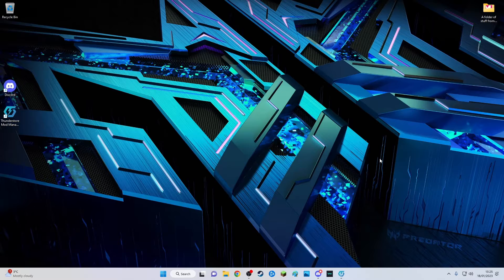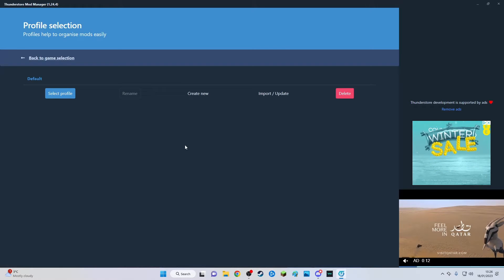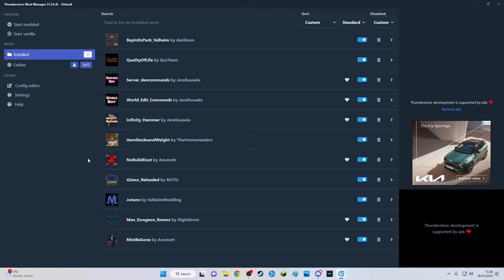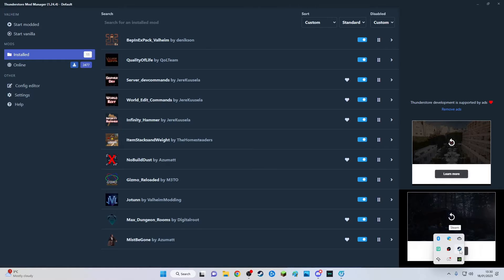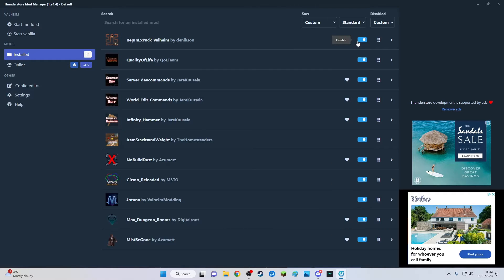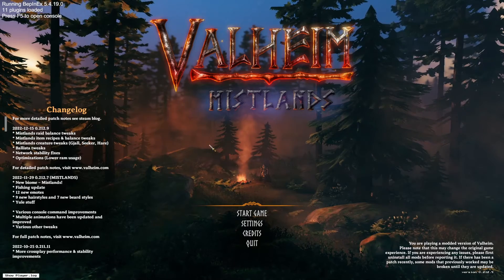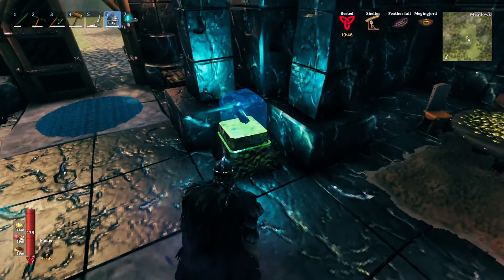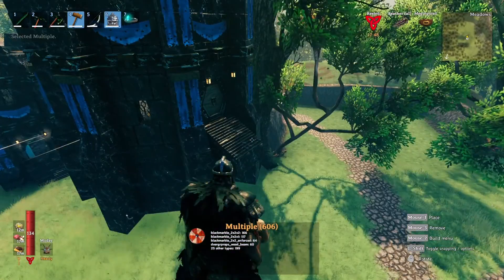How to use Thunderstore Mod Manager (For Valheim)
This video demonstrates how to use Thunderstore Mod Manager program and how to use mods for games. The mod manager uses 'Overwolf' just like Curseforge does and with Thunderstore mod manager you can run mods for games on 'Steam'.